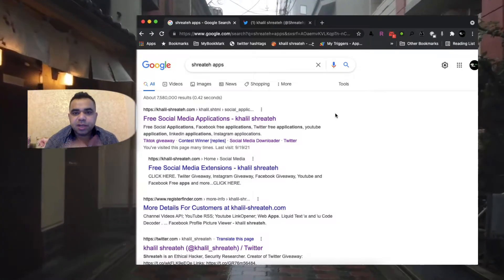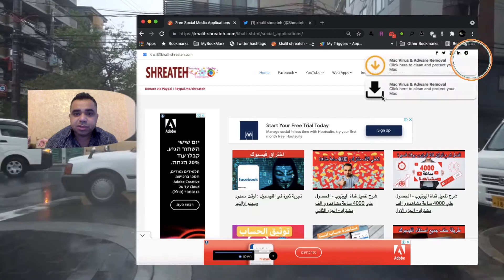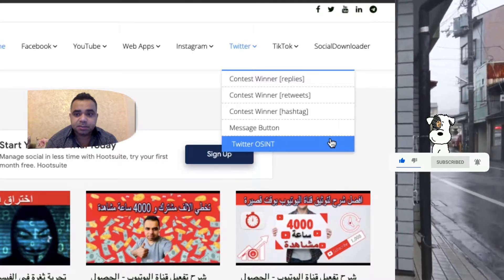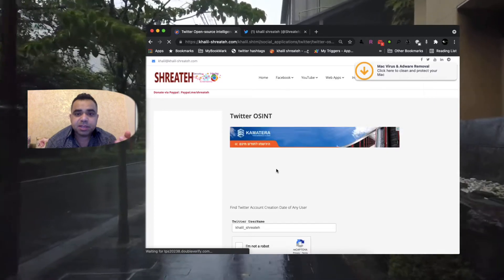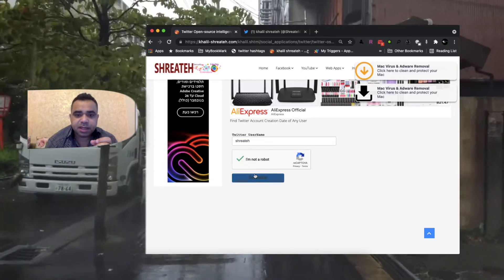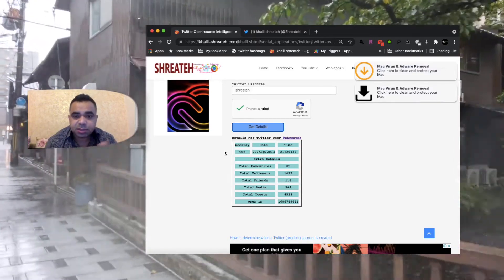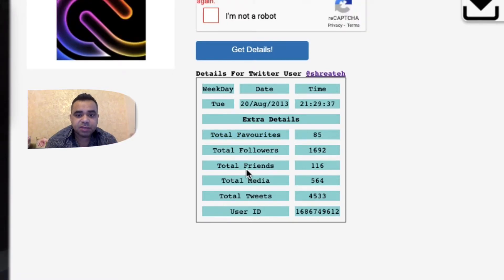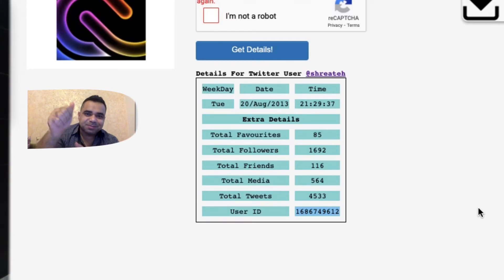Find Twitter Joined Date in exact second and more - Twitter OSINT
Twitter Join Date
How to get a Twitter user's join date?
How can I change my Twitter join date? - Quora
Why is it that on Twitter, some profiles show the
How to hide the date that appears right under your
Is it possible to change the date of a Tweet? - Quora
How to Find Twitter Account Creation Date of Any User
how to know the exact day you joined twitter
twitter joined date hide
how to change joined date on twitter
twitter advanced search
twitter anniversary notification
twitter join date and time
how to hide joined date on twitter android
first tweet